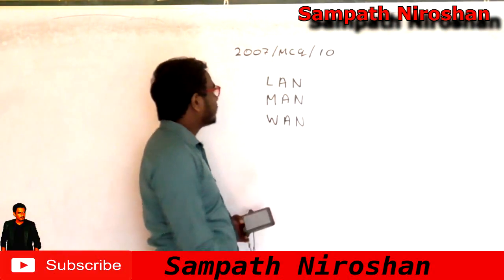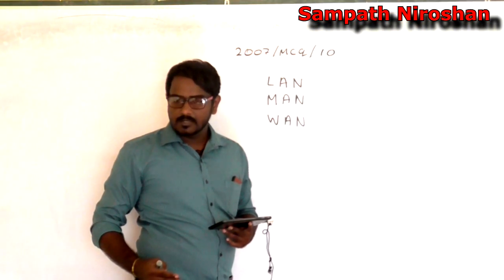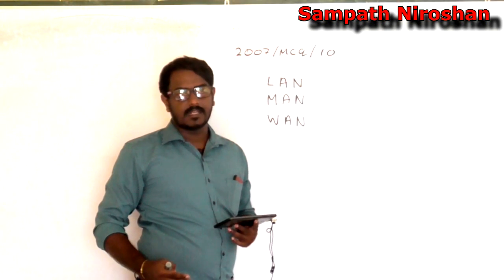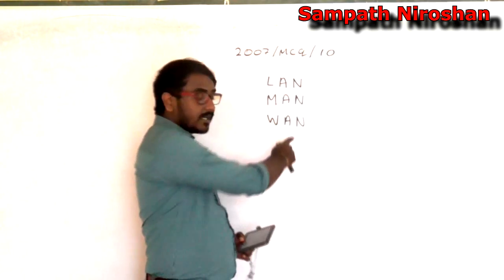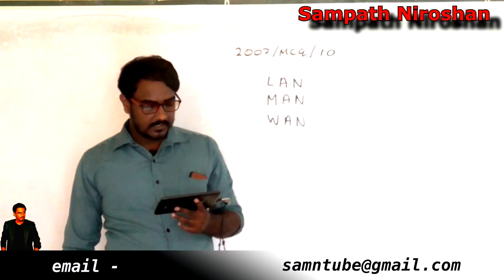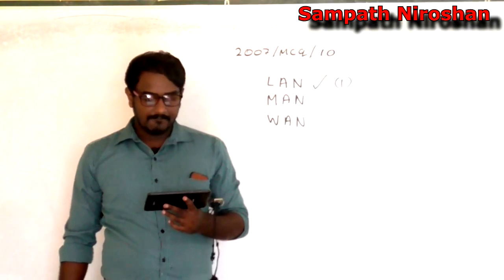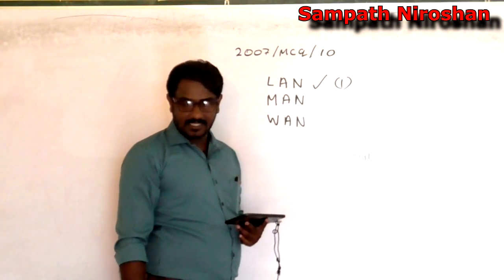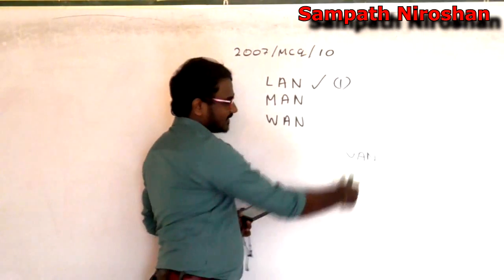What are basic Network types?(මූලික පරිගණක ජාල වර්ග මොනාද?)